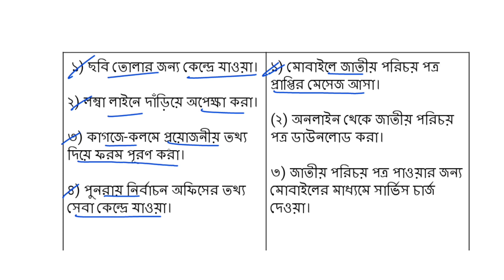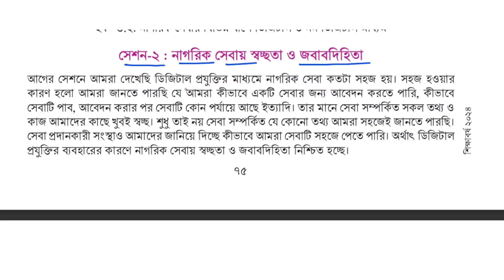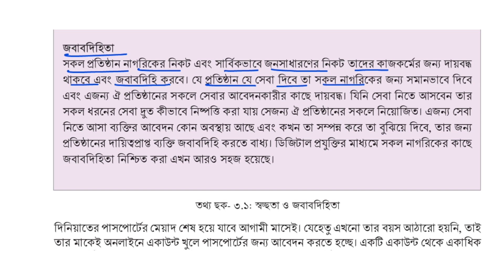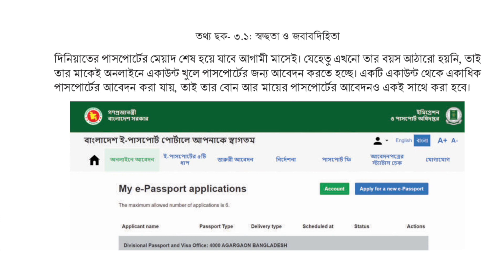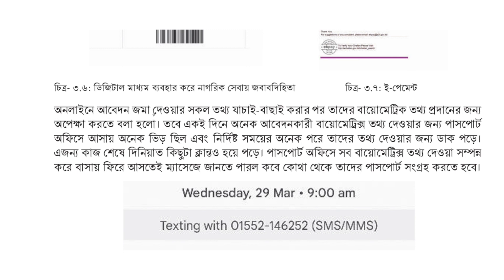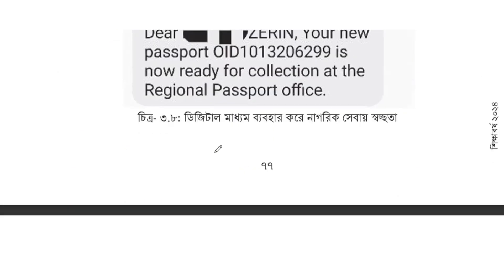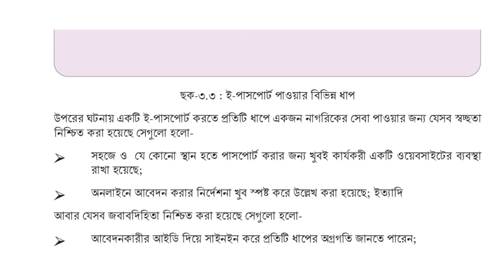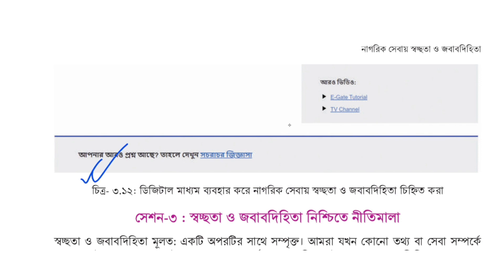৩য় অধ্যায় সেশন - ২ | ৯ম শ্রেণি ডিজিটাল প্রযুক্তি | class 9 digital projukti chapter 3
৯ম শ্রেণি ডিজিটাল প্রযুক্তি ৩য় অধ্যায়
class 9 digital projukti page 73
class 9 digital projukti page 74
৯ম শ্রেণি ডিজিটাল প্রযুক্তি পৃষ্ঠা ৭৩
৯ম শ্রেণি ডিজিটাল প্রযুক্তি পৃষ্ঠা ৭৪
ডিজিটাল প্রযুক্তি ৯ম শ্রেণি 2024
class 9 digital projukti prista 73
ডিজিটাল প্রযুক্তি ৮ম শ্রেণি chapter 3
class 9 ডিজিটাল প্রযুক্তি 2024
digital projukti class 9 chapter 3
ডিজিটাল প্রযুক্তি নবম শ্রেণি ৩য় অধ্যায়
ডিজিটাল প্রযুক্তি ৯ম শ্রেণি ৩য় অধ্যায় পৃষ্ঠা ৭৩
ডিজিটাল প্রযুক্তি ৯ম শ্রেণি ৩য় অধ্যায় পৃষ্ঠা ৭৪
class 9 digital projukti chapter 3 2024
class 9 digital projukti book 2024
class 9 new digital projukti book solution
class 9 digital technology chapter 3